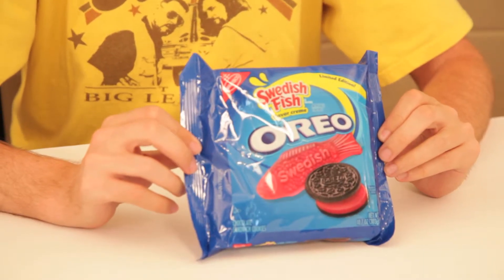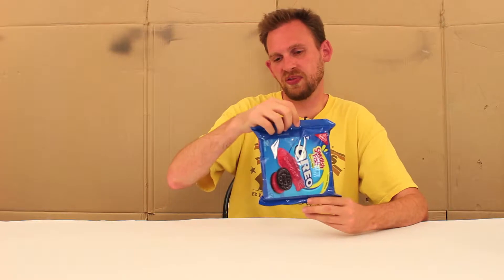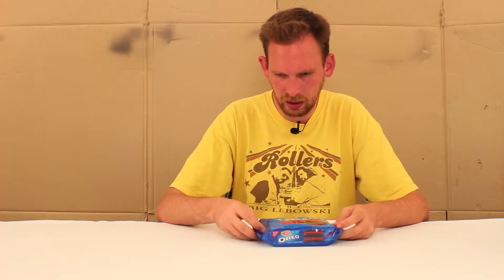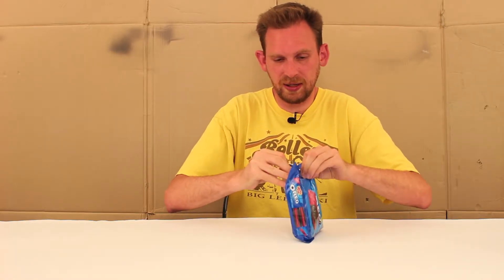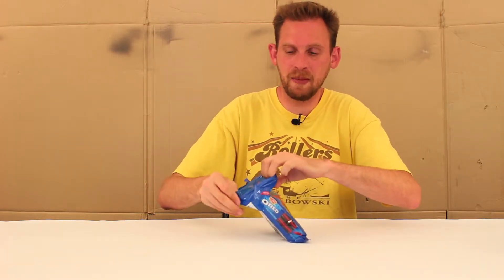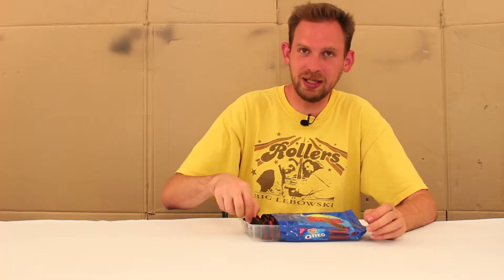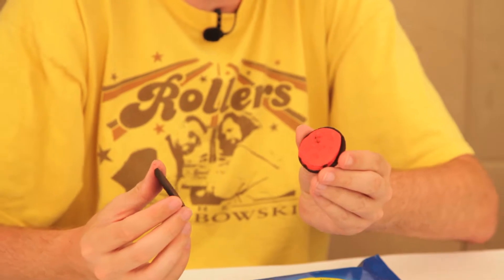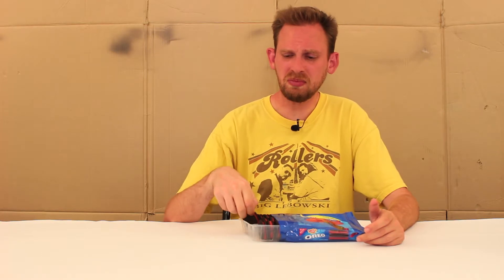Swedish Fish Oreos Review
Scott eats Swedish Fish Oreos. They're all the great flavors of Swedish Fish completely ruined by adding cookies!

Send Scott fan mail:

ScottVsFood
9854 National Blvd. #350

The star of ScottVsBox is taking on food, eating everything from the delicious to the disgusting to the dangerously expired!